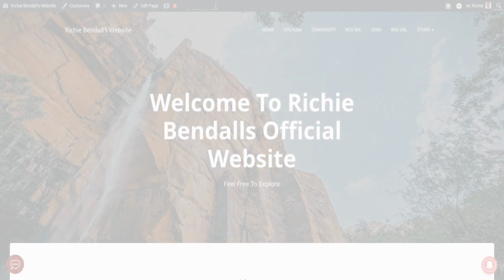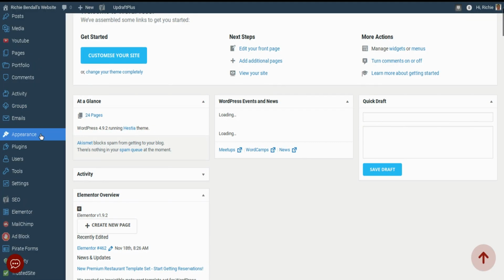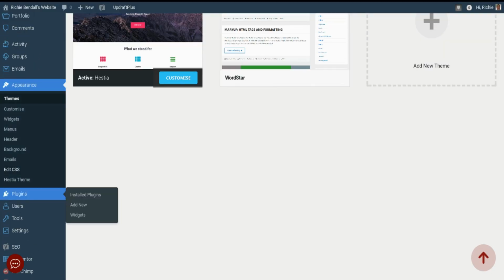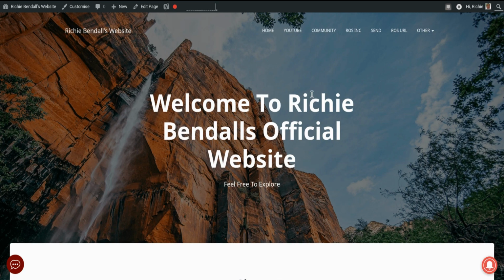Remove 000WebHost Branding on Any Website for Free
In this video, I will show you how to remove 000webhost branding for any type of website. Hope you enjoy the video.